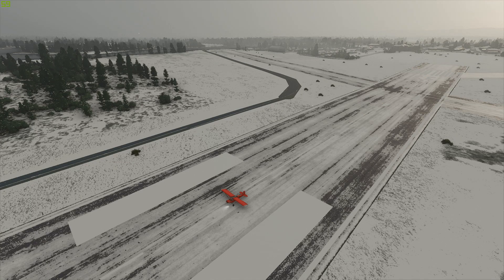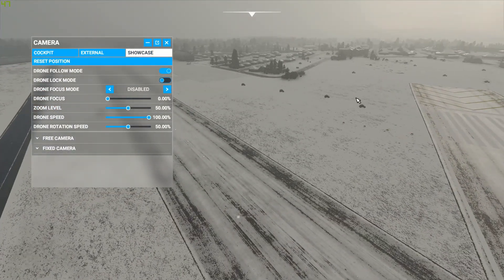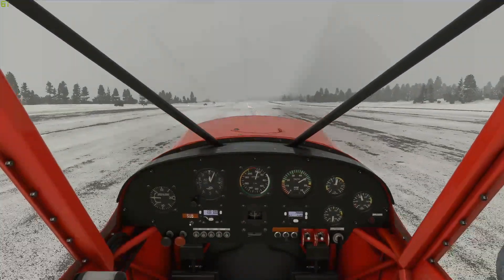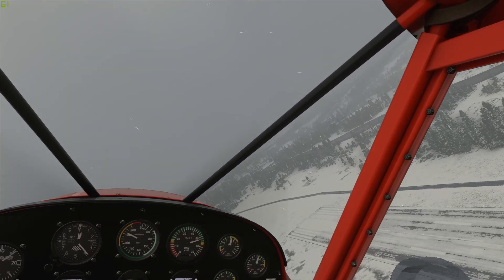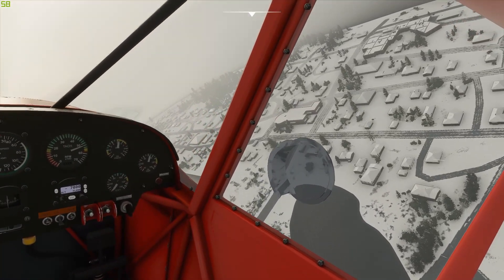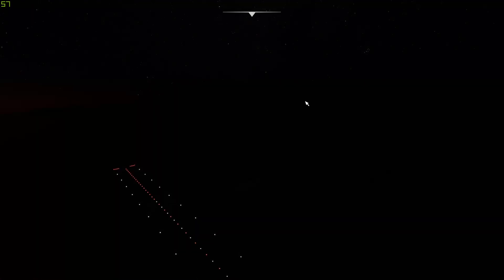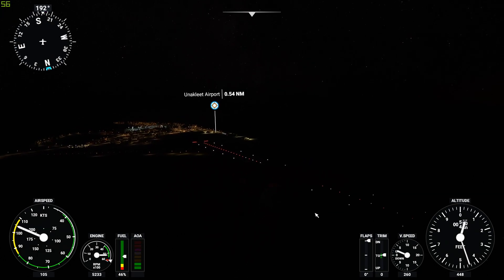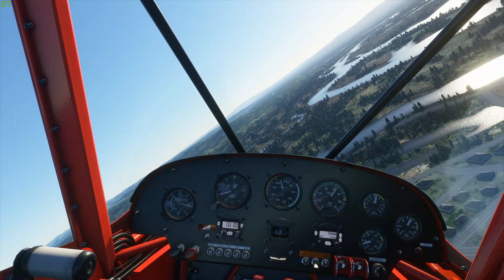Microsoft Flight Simulator 2020 | Unalakleet (Alaska)/Flying Wild Alaska airport mod!